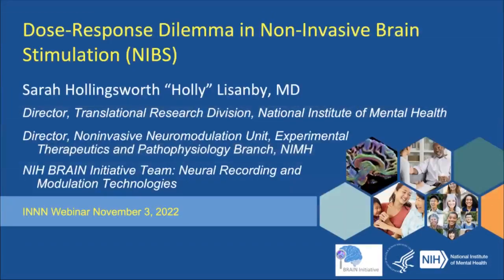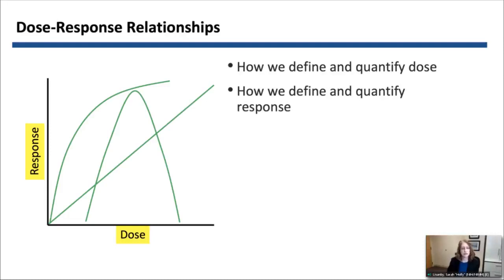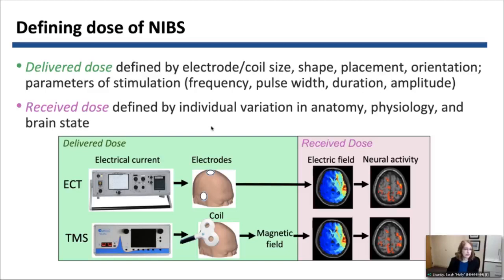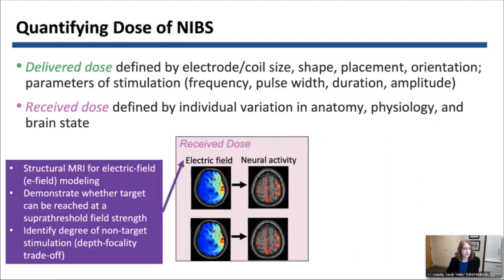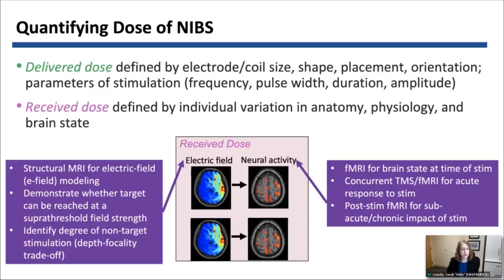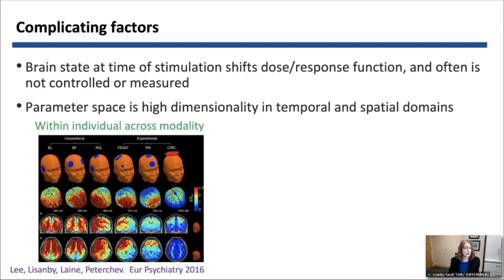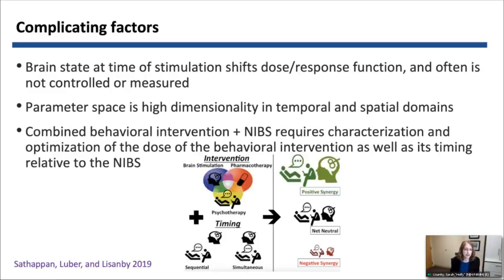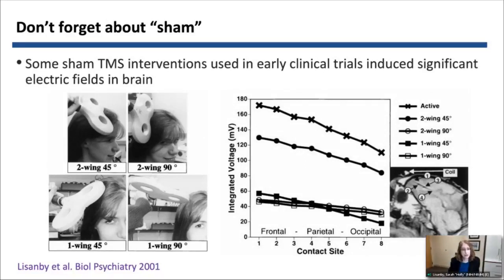Sarah H Lisanby, Dose-Response in Non-Invasive Brain Stimulation (Animal/Cellular Level)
International Network of Neuroimaing Neuromodulation (INNN) 6th webinar: Dose-Response in Non-Invasive Brain Stimulation (Animal/Cellular Level)
03 November 2022
Opening Talk 1: Sarah H Lisanby (National Institute of Mental Health): Dose-Response Dilemma in Non-Invasive Brain Stimulation

Articles:

Electric field depth-focality tradeoff in transcranial magnetic stimulation: simulation comparison of 50 coil designs

Design of transcranial magnetic stimulation coils with optimal trade-off between depth, focality, and energy

Comparison of electric field strength and spatial distribution of electroconvulsive therapy and magnetic seizure therapy in a realistic human head model

Sham TMS: intracerebral measurement of the induced electrical field and the induction of motor evoked potentials